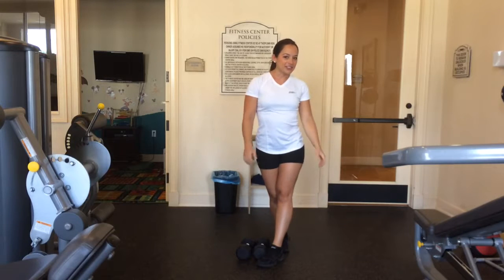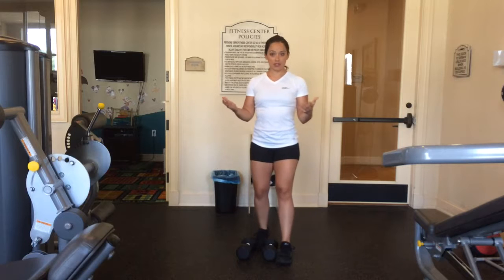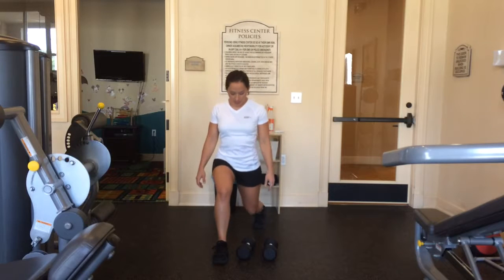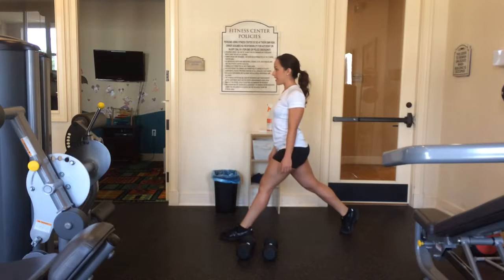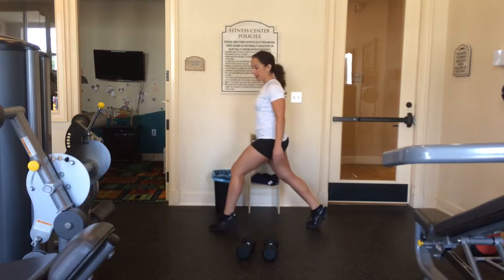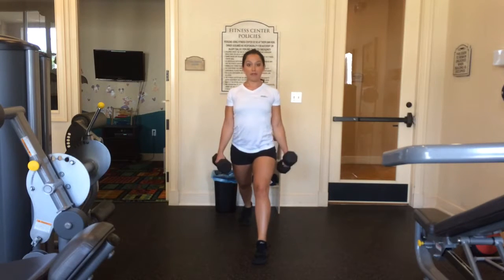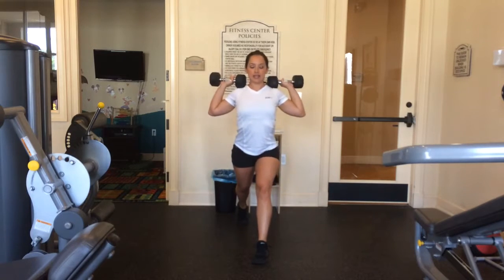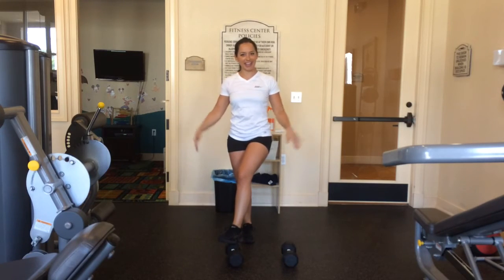How to do an Isolated Lunge-Ashley Drummonds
How to do an isolated body weight lunge and a weighted isolated lunge to target your butt, hamstrings, quads and core for leg day in the transformation program.

Get 8 Week Transform Workout & Mindset Program — 8 Weeks of Strength training workouts to boost fat loss while building lean muscle that takes less than 20 minutes, and you can do anywhere with just a pair of dumbbells. Over 40+ workout tutorial videos to show you exactly how to do each workout and modify to your fitness level. Plus, 8 Weeks of Guided Meditation and Mindset Coaching Videos with me as your personal coach to help you reprogram your mindset to become your strongest and most empowered self.